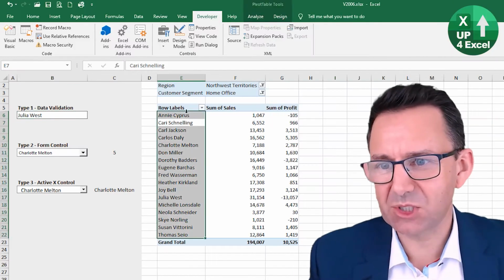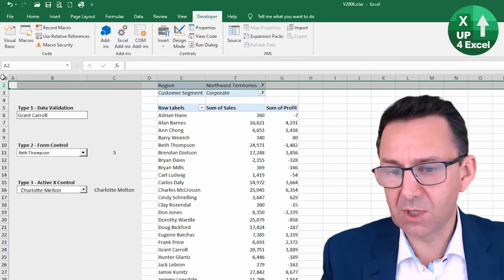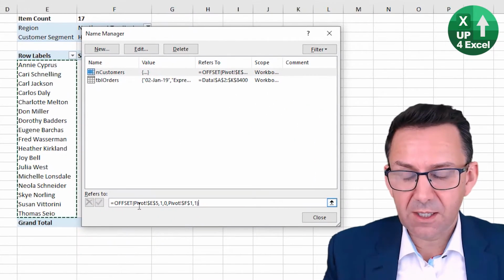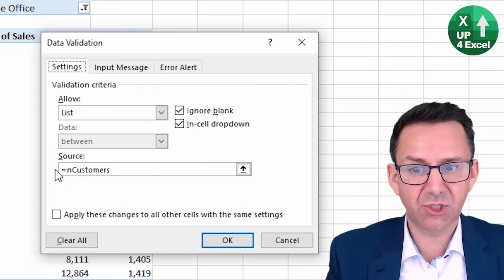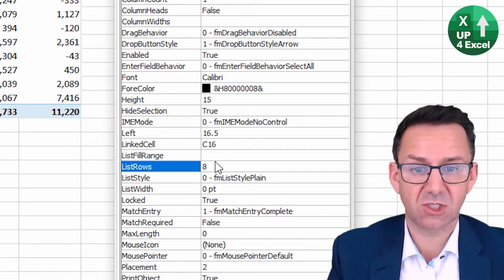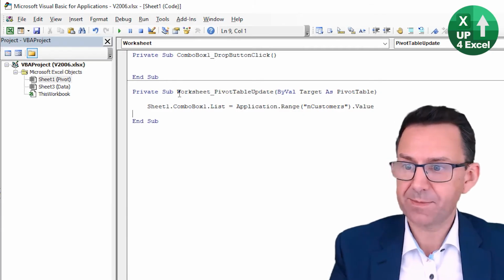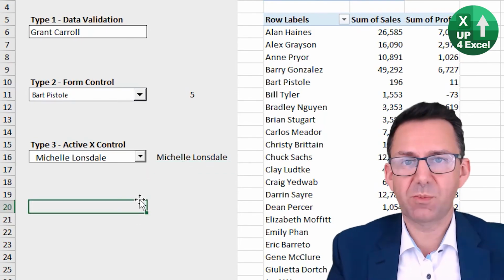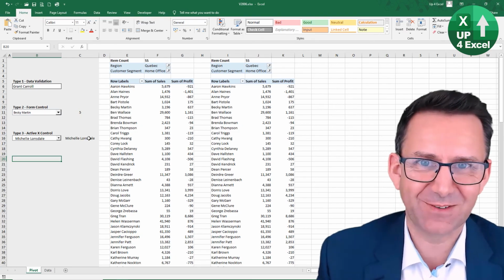Elearning content editing